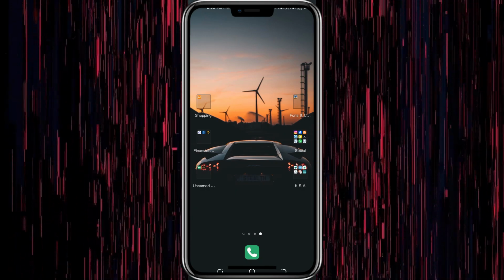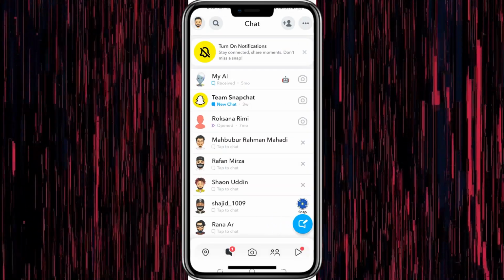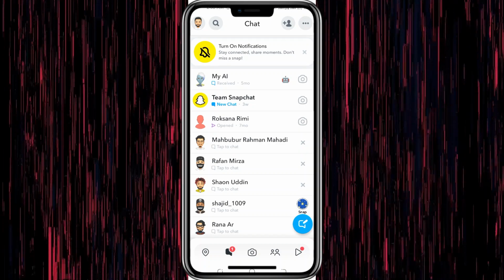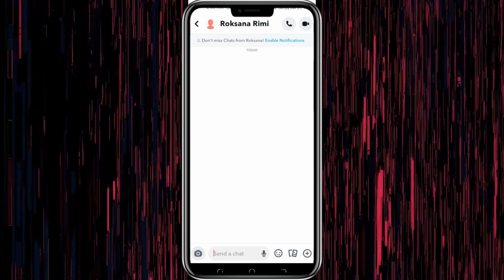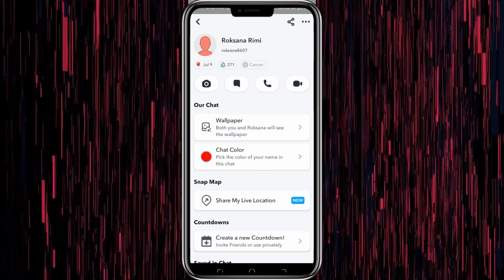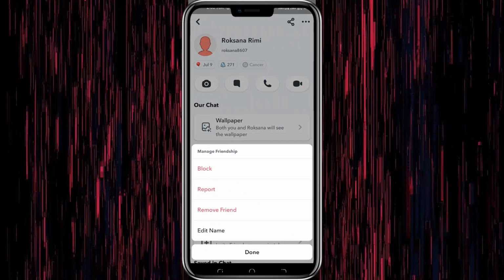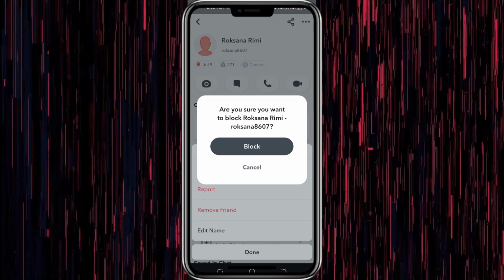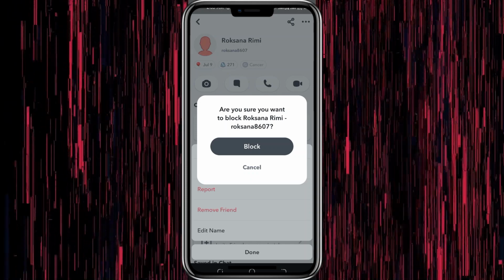HOW TO BLOCK SOMEONE ON SNAPCHAT - EASY GUIDE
Do you want to know HOW TO BLOCK SOMEONE ON SNAPCHAT ? Then this is the video for you!
This is a step-by-step tutorial on HOW TO BLOCK SOMEONE ON SNAPCHAT in 2024.